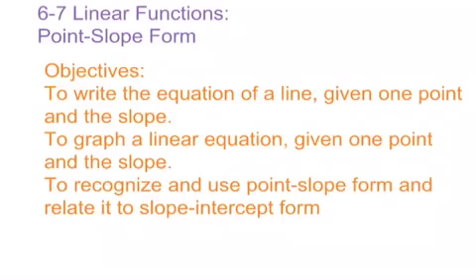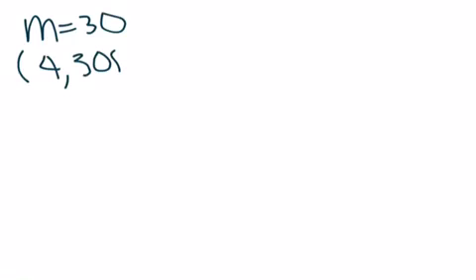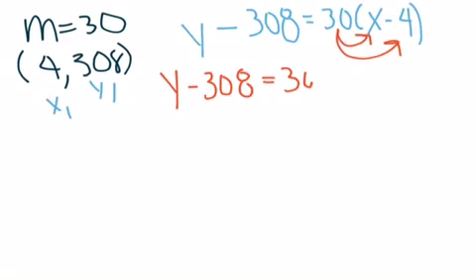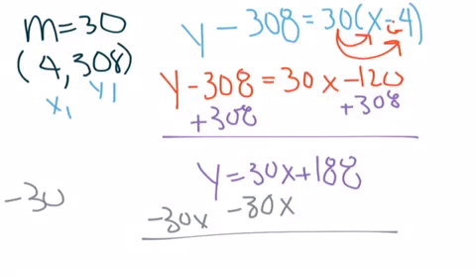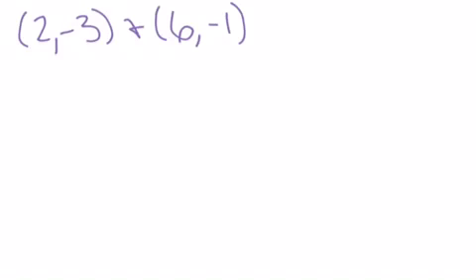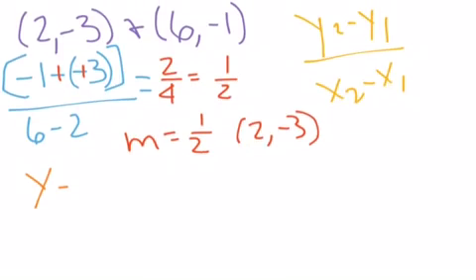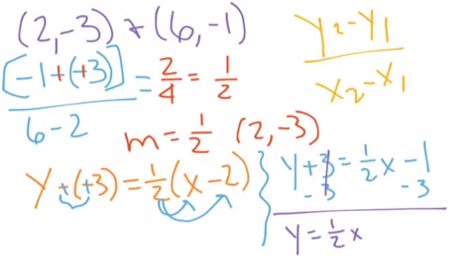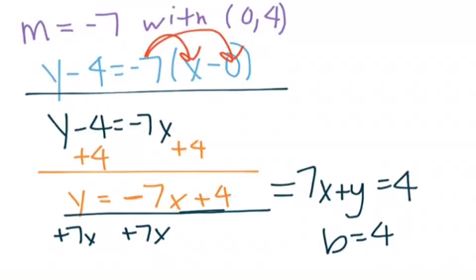6-7 Linear Functions: Point-Slope Form